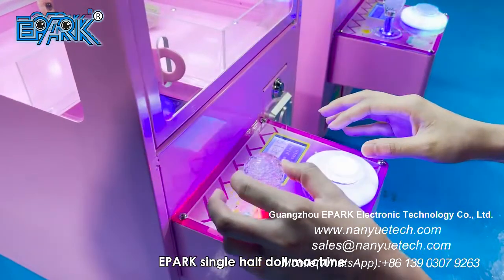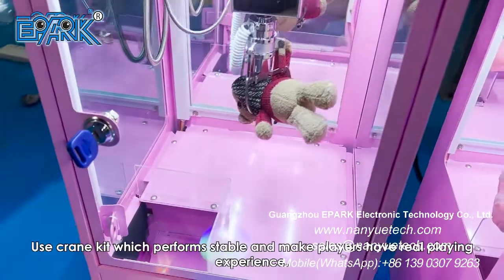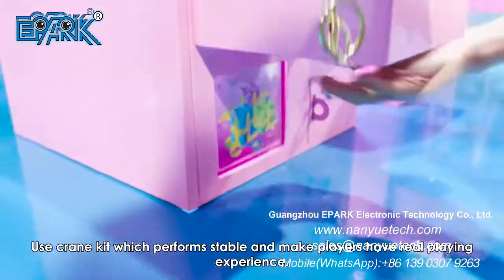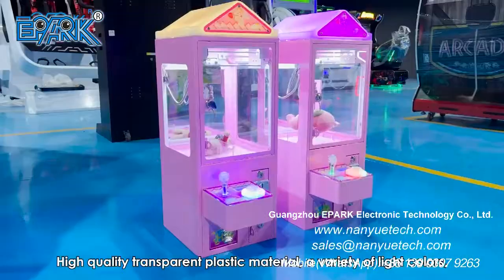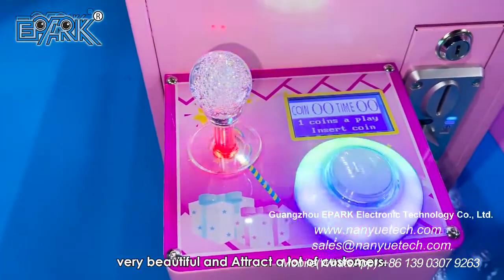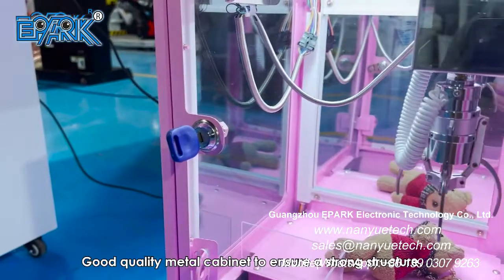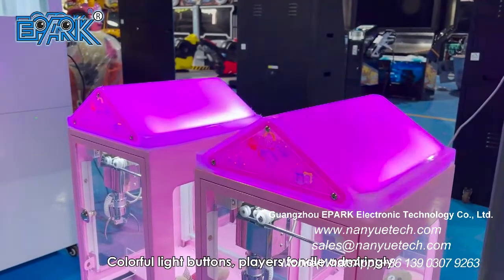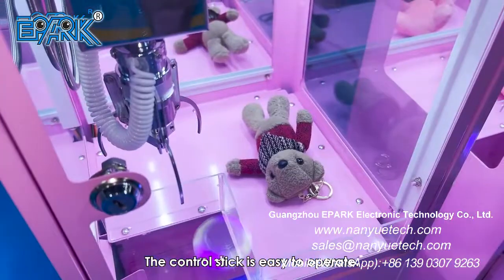EPARK Single Half Doll Machine Coin Operated Claw Crane Arcade Game For Children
"Model NO.:EP-G042
Size: L30*W45*H75CM
Power: 80w
Weight: 30kg"